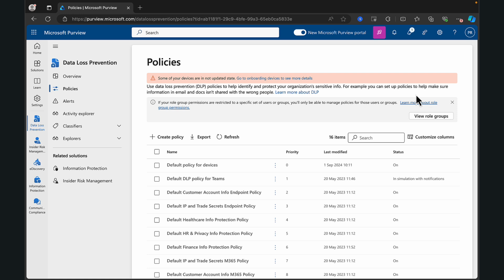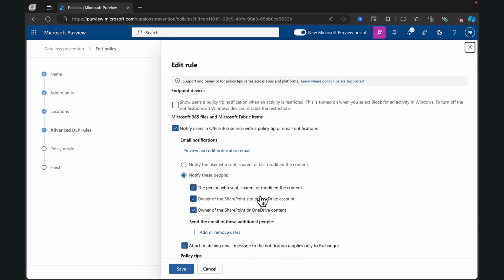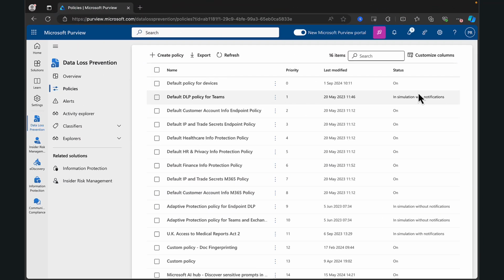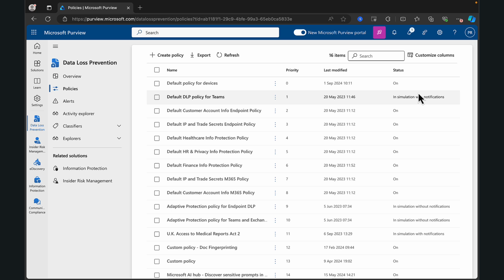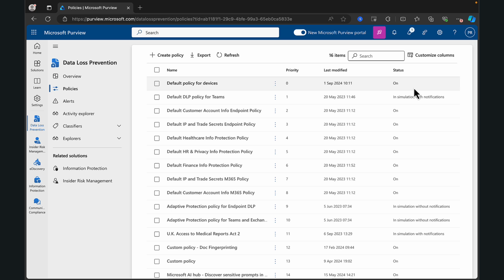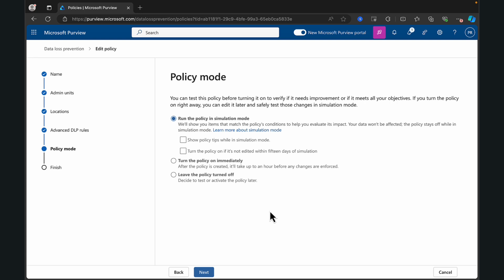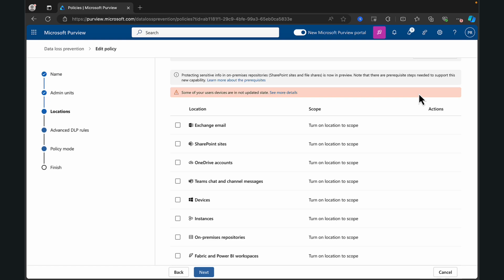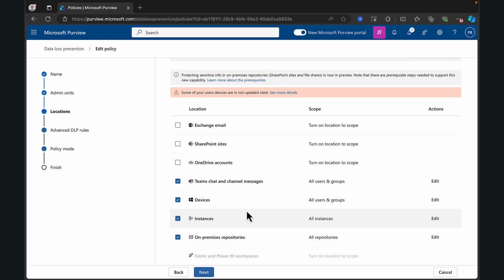FIX Microsoft Purview DLP Mistakes in 10 Minutes or Less!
Conquer Microsoft Purview DLP Mistakes in Just 10 Minutes!

In this video, I'll guide you through the most common mistakes made when using Microsoft Purview Data Loss Prevention (DLP) and how to conquer them in just 10 minutes! Whether you're a beginner or an experienced user, this tutorial will help you optimise your DLP policies and avoid pitfalls that could compromise your data security.

🔍 What You'll Learn:

Identifying and fixing common DLP configuration errors
Best practices for setting up DLP policies
Tips to enhance data protection and compliance
Real-world examples and solutions
📈 Why Watch?

*Save time and reduce frustration with quick, actionable tips
*Improve your organisation's data security posture
*Stay compliant with industry standards and regulations

00:00 Introduction
00:48 Keep it simple
02:03 Train your users
03:12 Review & Fine tune
04:48 Test your DLP Policies diligently
06:59 Include Endpoint & Teams DLP Policies
08:36 Outro